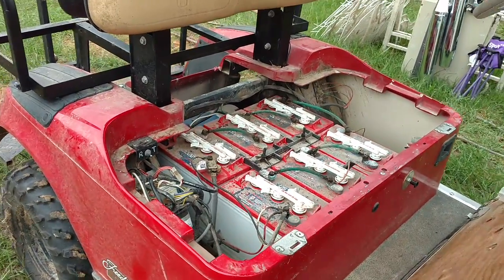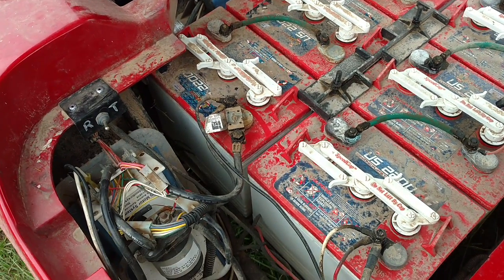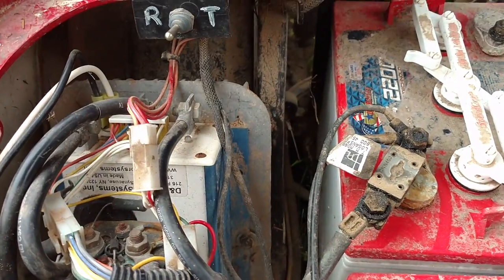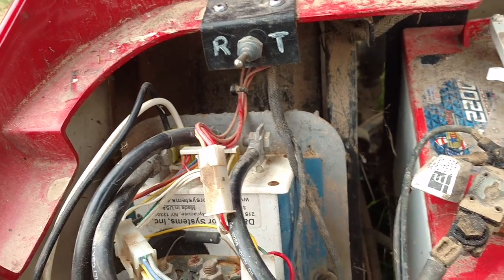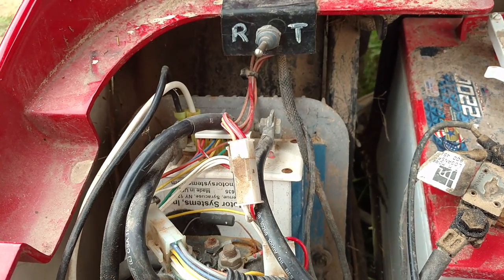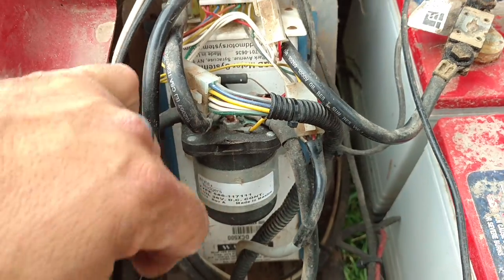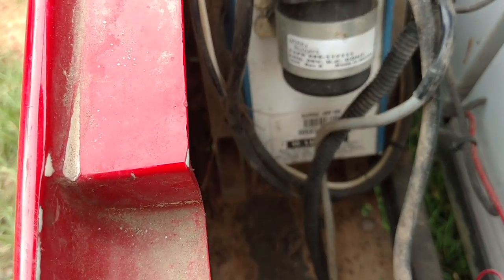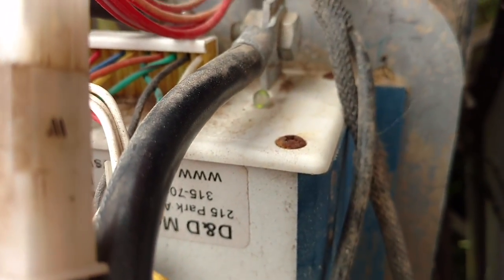EZ GO golf cart trouble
My EZ GO was not working. I found the problem